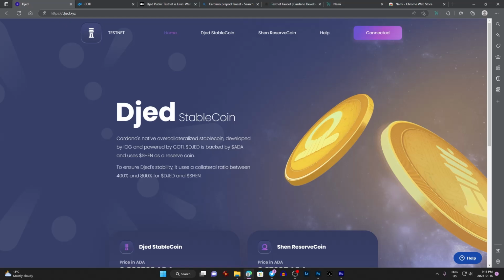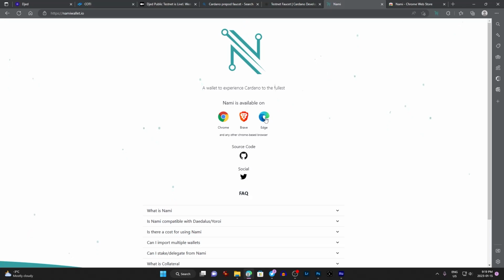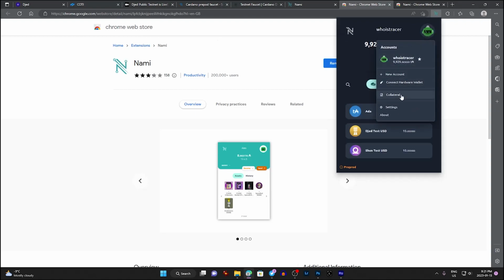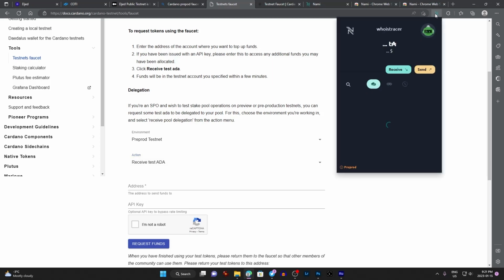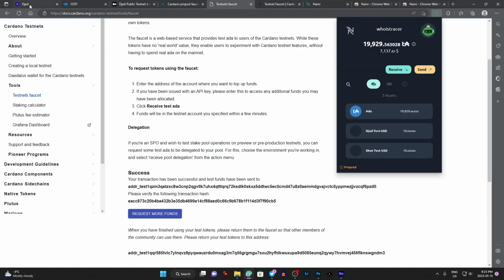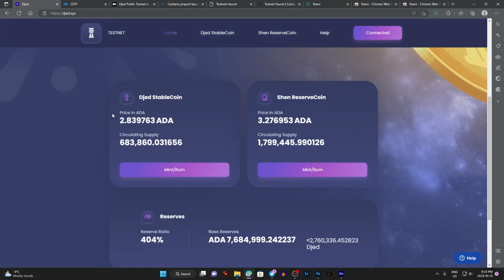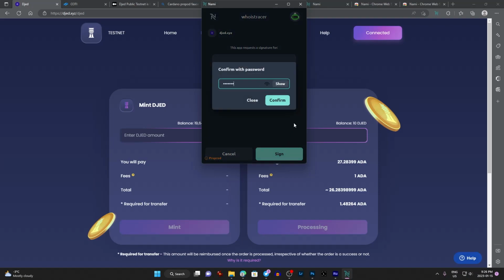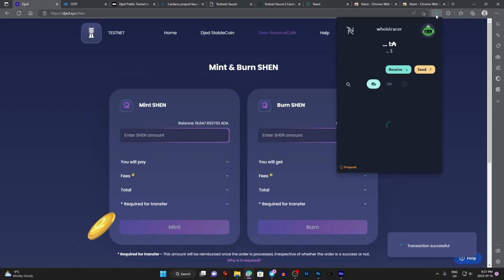Djed & Shen Tutorial Video - How to Mint, Burn and Connect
Djed & Shen Tutorial Video

Djed is scheduled to go live by the end of January.

Here is a tutorial video to familiarize users with the platform so that you can feel confident interacting with the contract on launch.

I wanted to ad some details to this video but the testnet was no longer available...

You can scroll down on the mint and burn page to view your pending swaps.

Stay Coti!